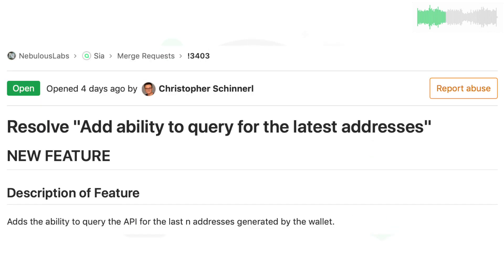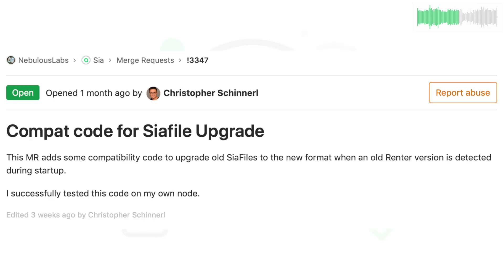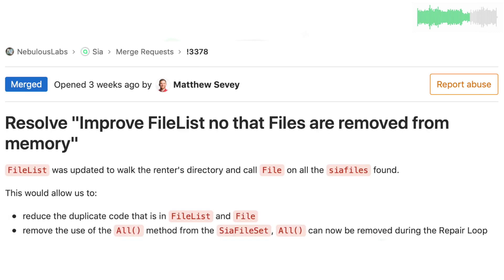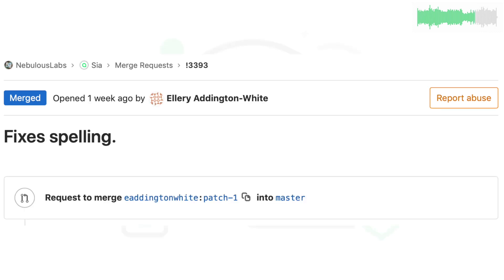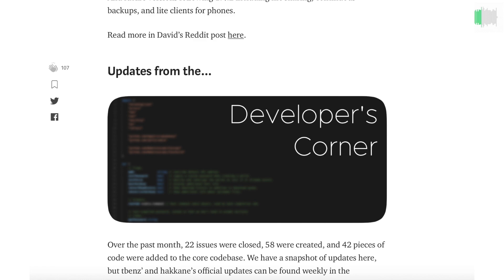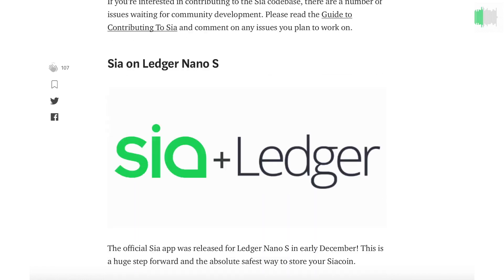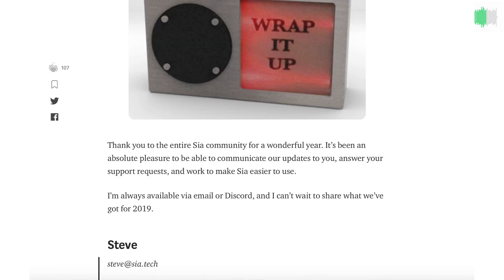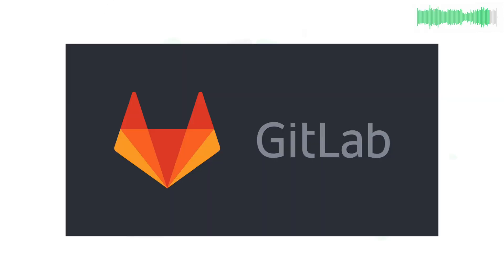Sia Weekly Update – Week of January 6th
00:05 Sia's GitLab

00:19 Chris' new endpoint

00:28 Get compatible

00:34 Matt improves lots of things

00:38 Typos courtesy of eaddingtonwhite

00:41 The December Community Update